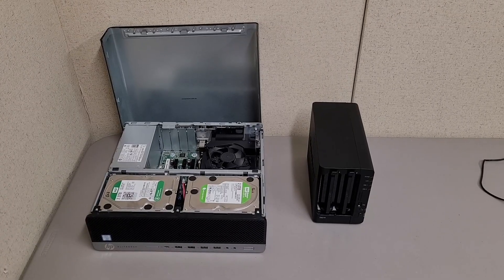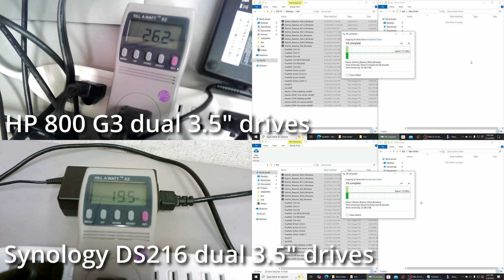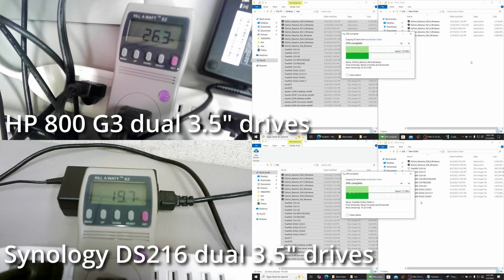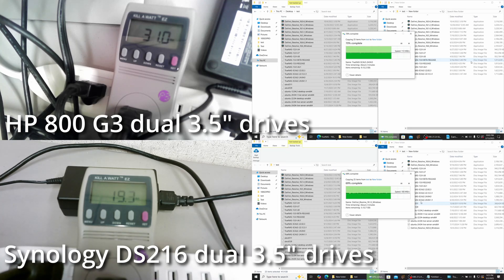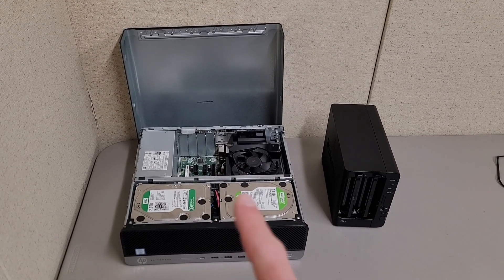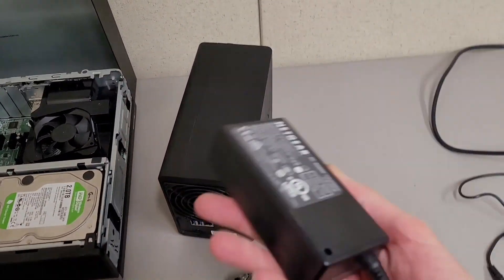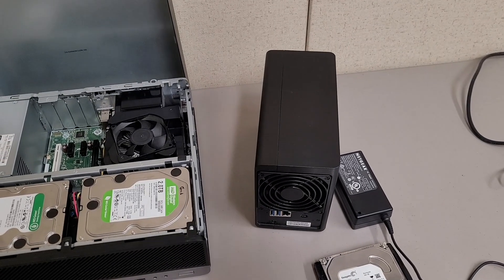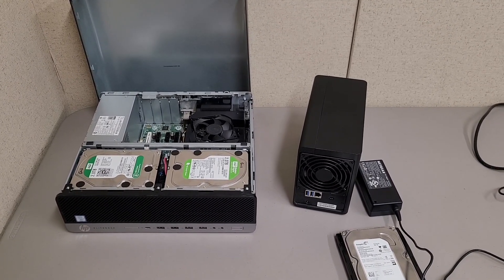Quick comparison of power draw and cost of a used HP 800 G3 SFF verses Synology DS216 NAS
The results to this test were interesting. I was not expecting the HP EliteDesk and Synology idle power draw to be so close. Under load the difference is 10W on the other hand.  Even from a NAS only standpoint I don't think the Synology is worth it though. The biggest draw of the Synology is their proprietary software and small footprint. If you have time to learn how to use TrueNAS Scale you would be better off in the long run I think.  With the cost difference and power difference being so minor I personally would go for the HP any day.

HP 800 G3 SFF power draw:
Idle 16.7W
Average doing gigabit transfers 29W

Synology DS216 power draw:
Idle 15W
Average doing gigabit transfers 19.5W

0:00 Intro
0:33 Power draw
2:25 Cost comparison